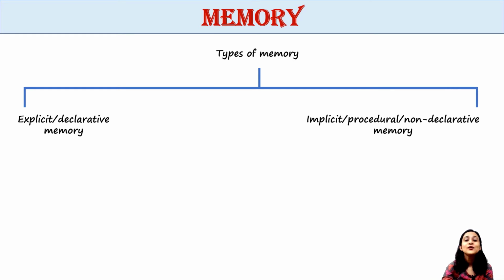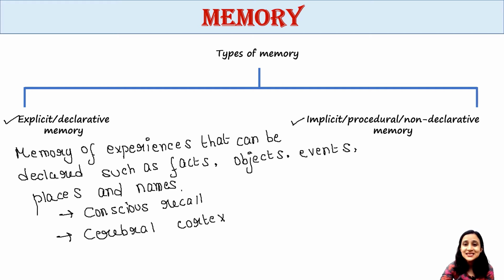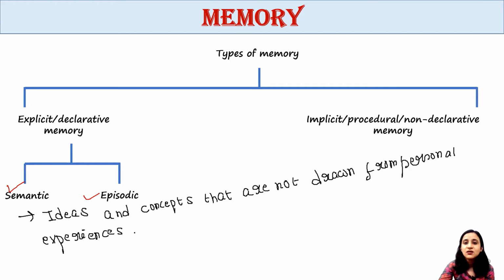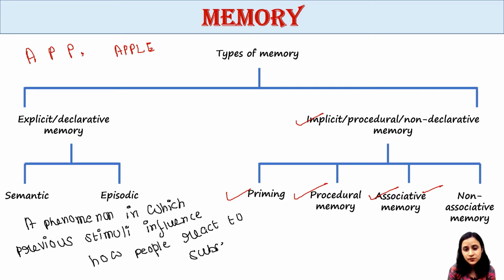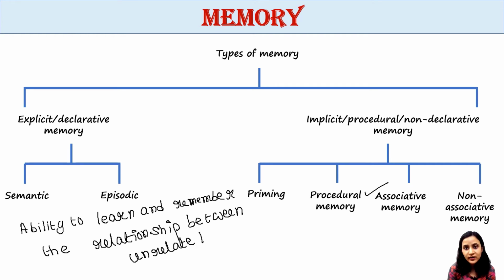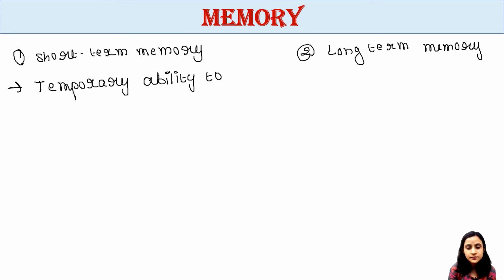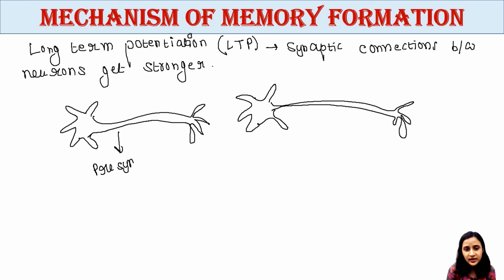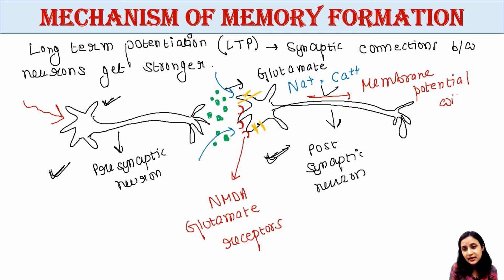Memory| Concept| Types| Examples| Mechanism| Ethology| Animal behaviour| L.5 | UPSC | IFSE | Zoology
Memory of an animal (Animal behaviour)
Explicit or declarative memory and Implicit or procedural or non-declarative memory
Semantic memory and episodic memory
Priming, procedural memory, associative memory, and non-associative memory
Short term and long term memory
What is long-term potentiation (LTP)?

Restriction digestion
Ligation
Transformation